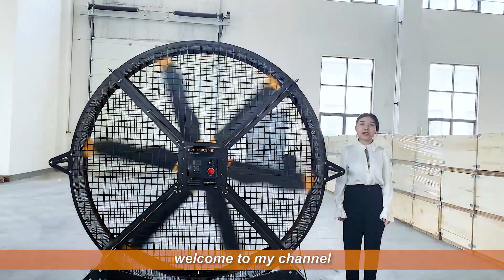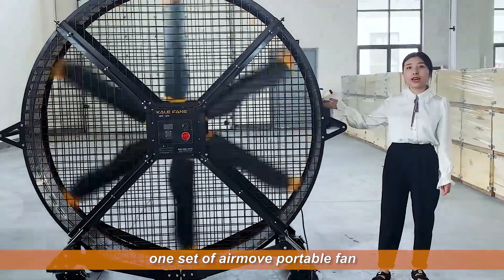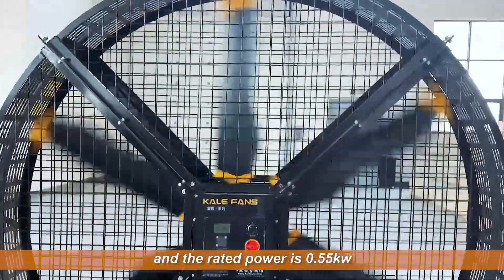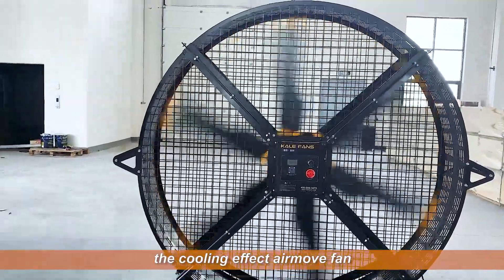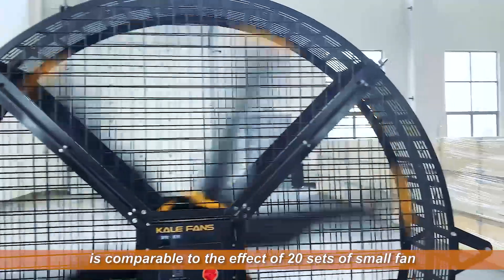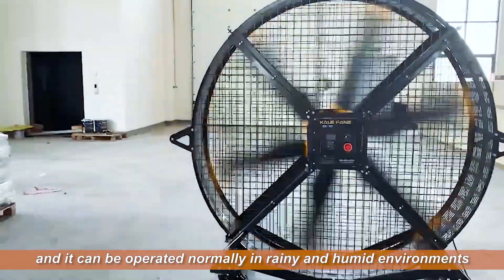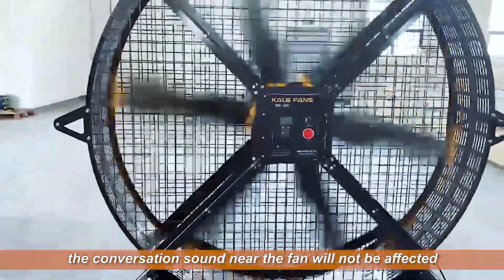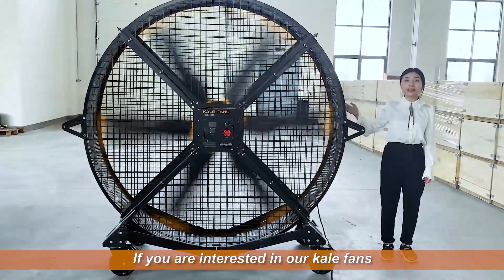Industrial Portable Fan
Kale Fans airmove series industrial hvls portable fan